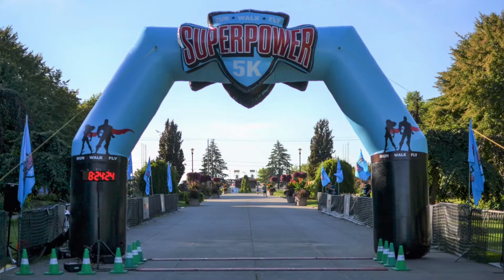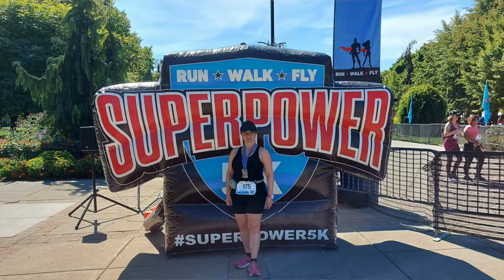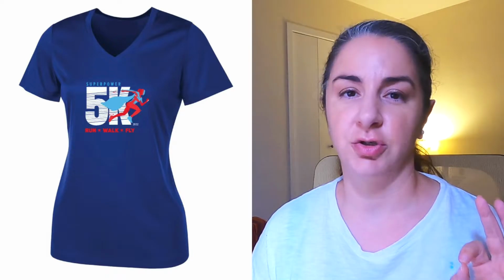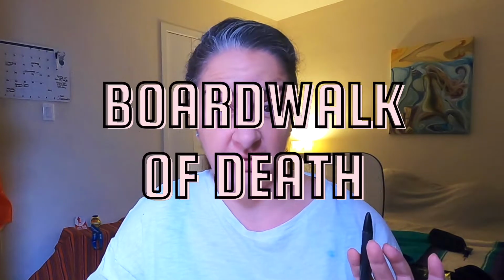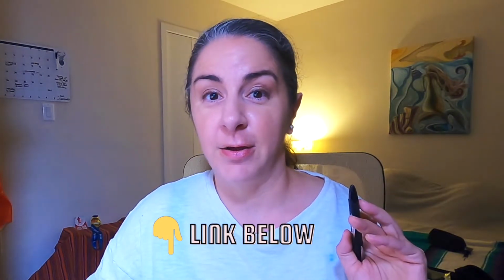SUPER POWER 5K TORONTO - Race Review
In this review, I give you the rundown of what to expect on this race route.
It is part of the Toronto Fan Expo weekend and is a good excuse to visit Toronto Island.